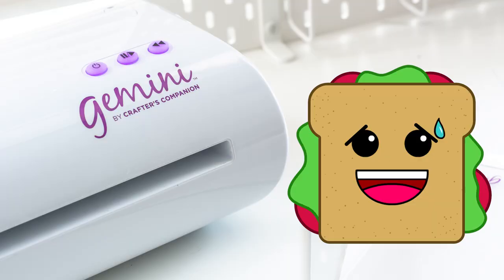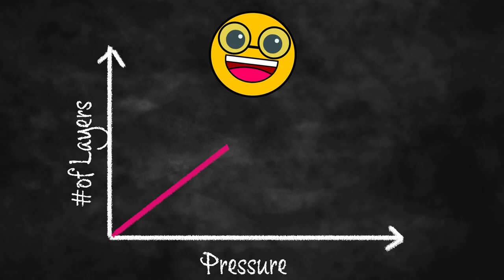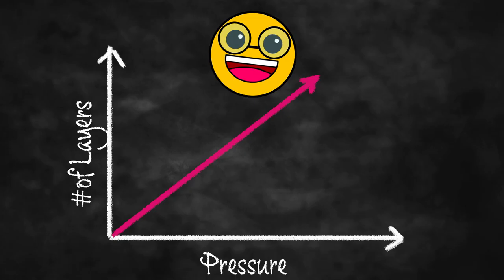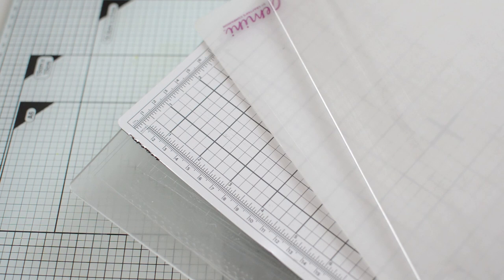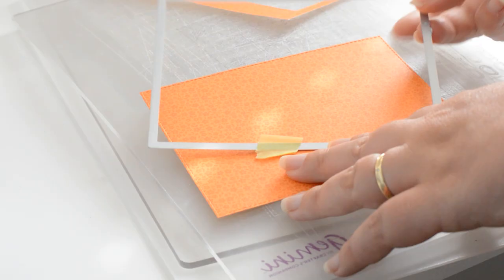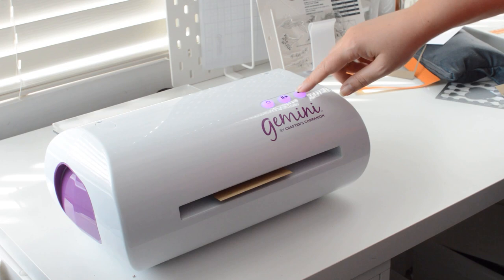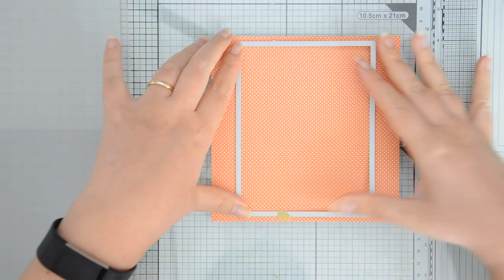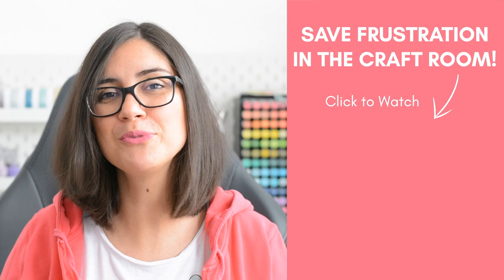The EASIEST SOLUTION to Warping Gemini Plates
There are many hacks about preventing Gemini Plates from warping, but there is a solution that's way easier! And you already have what you need for it!

✨ SUPPLIES

✨ NOTE: I get asked a lot about my glass mat. This is an older Glass Mat by Tonic Studios which is not available anymore.  Here is an alternative glass mat that looks quite similar